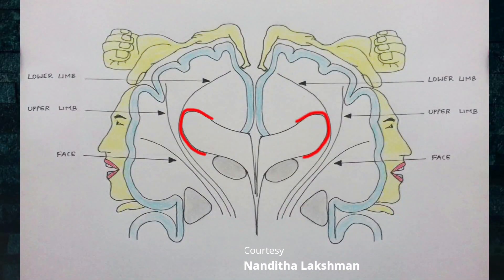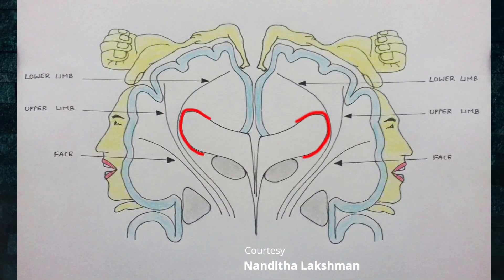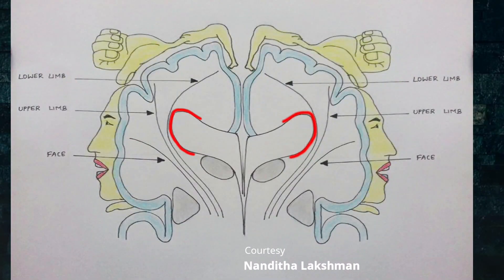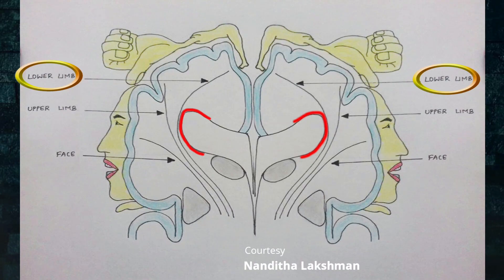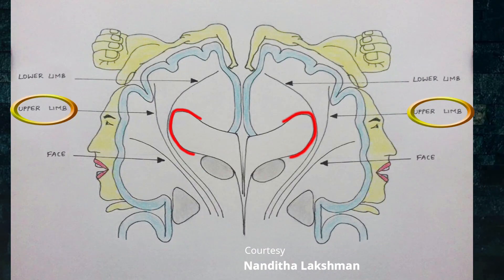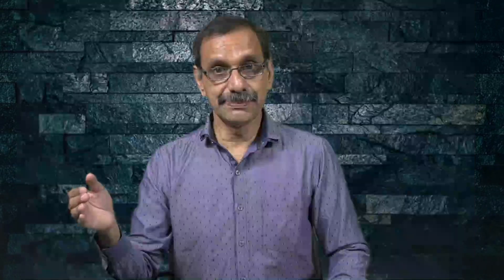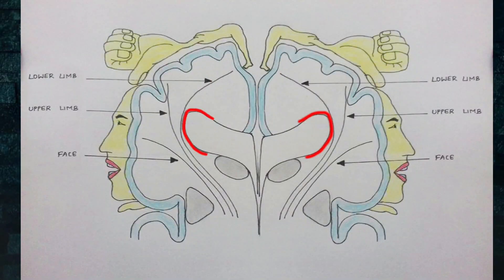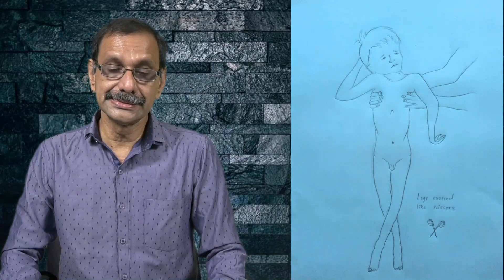For medical students. Diplegic cerebral palsy. A Santhosh Kumar, Shahanaz Ahamed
Spastic cerebral palsy. Spastic Diplegia.
Diplegic CP, pathophysiology, clinical features
Diplegic CP, anatomical explanation of lesion in the brain
Commando crawl, Bottom shuffling, Bunny hopping